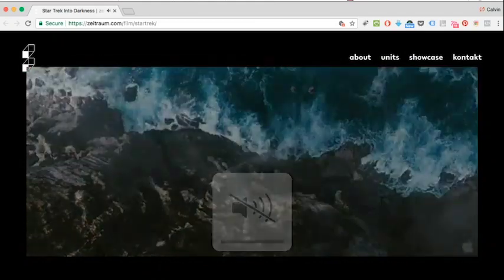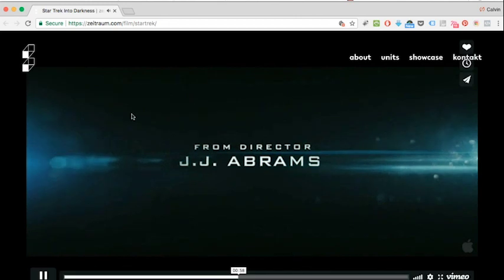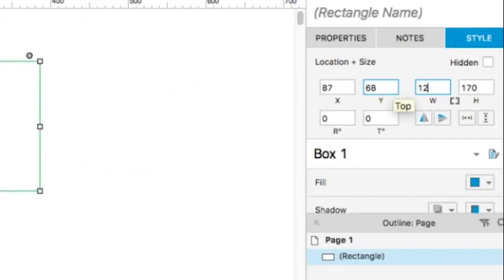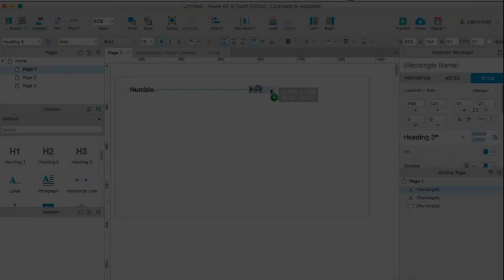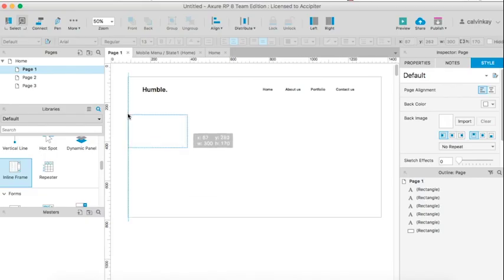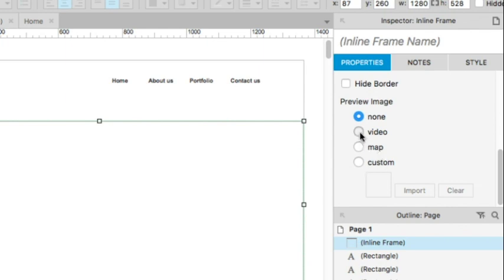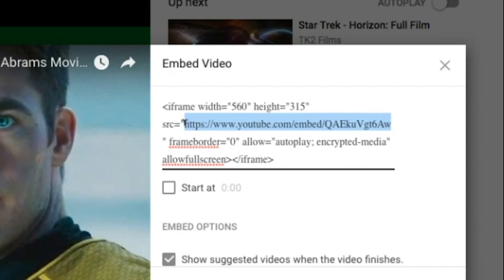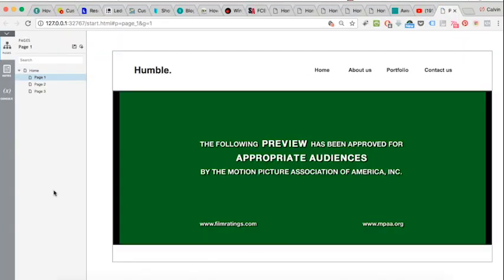Axure RP tutorial for beginners :11 How to embed video in your prototypes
In today's Axure RP tutorial for beginners, you will learn how to embed video into your prototypes whether its a desktop web app or mobile app prototype.